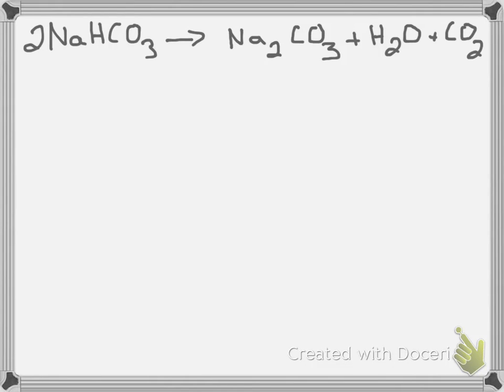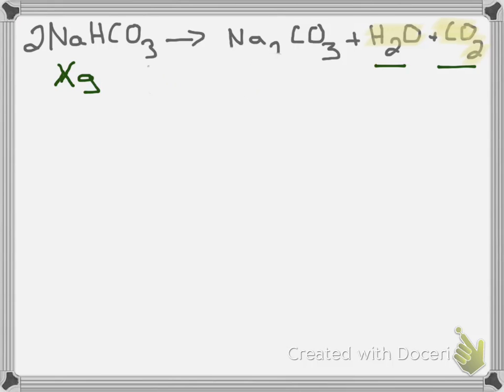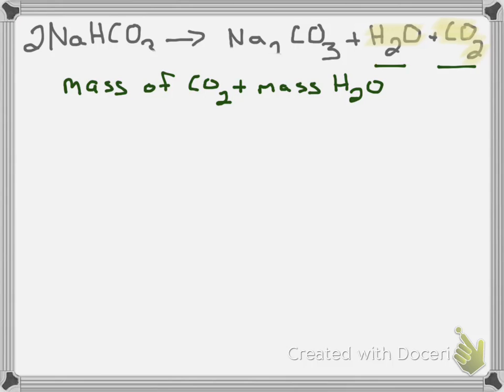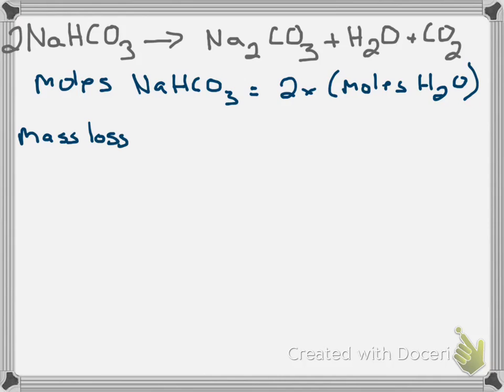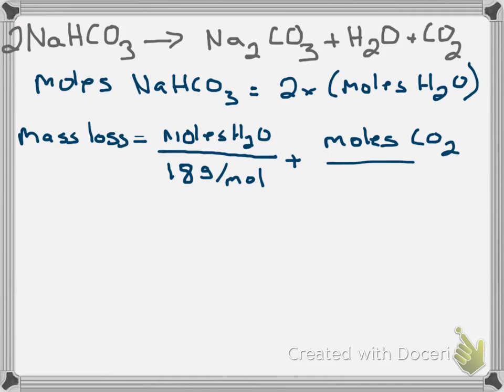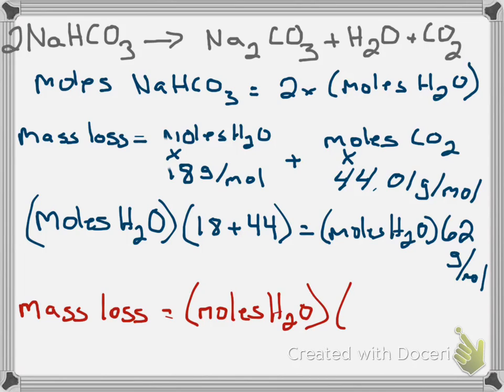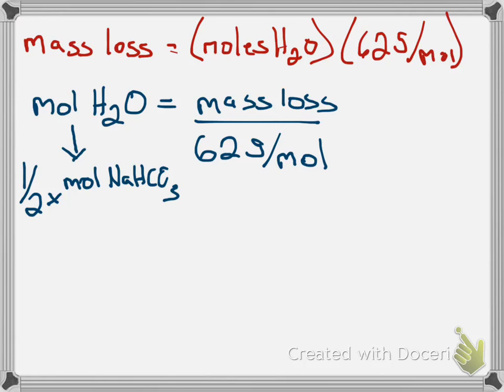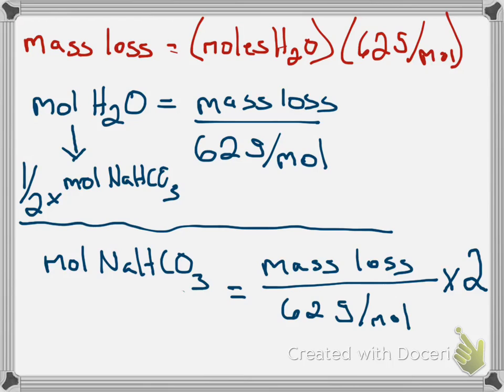Lab#3 GreenChem MassLossExplanation